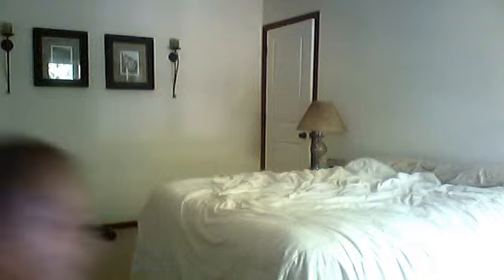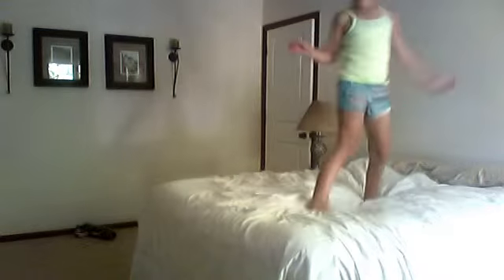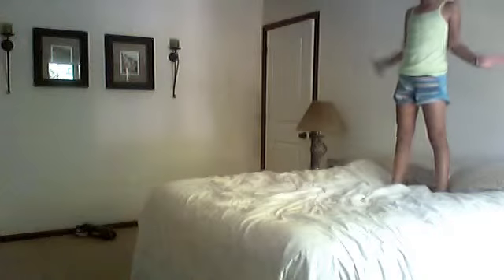inspiration katy b